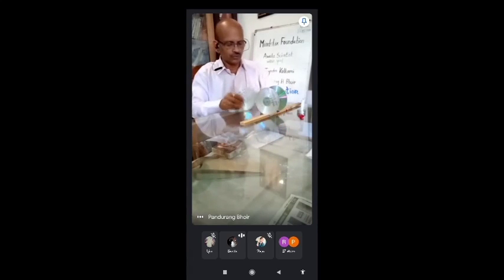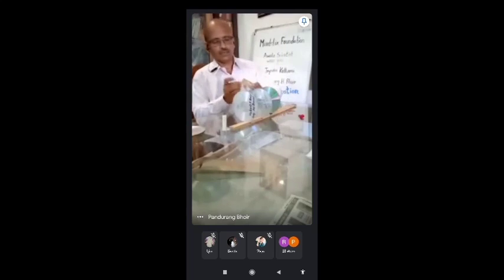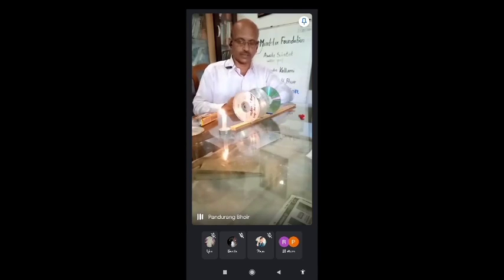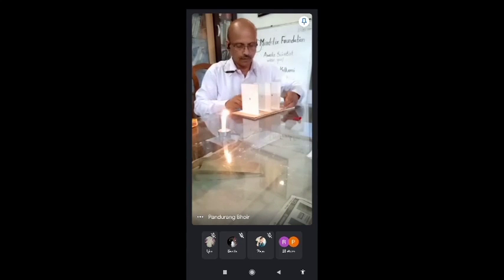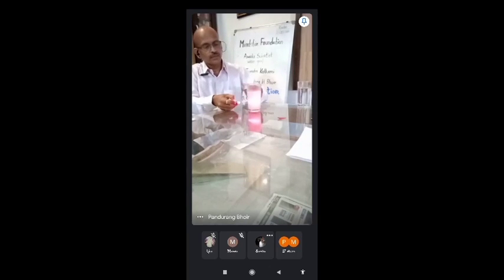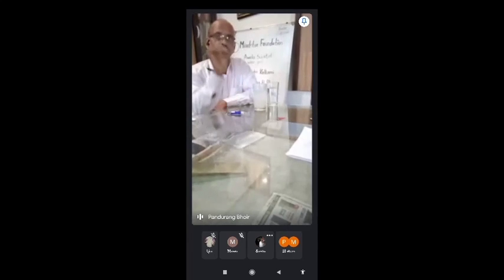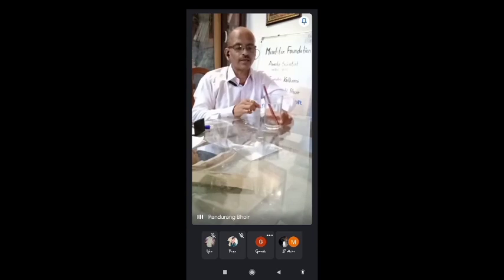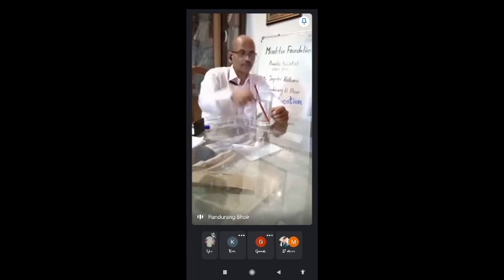Science Workshop ( Light ) ( English Version)